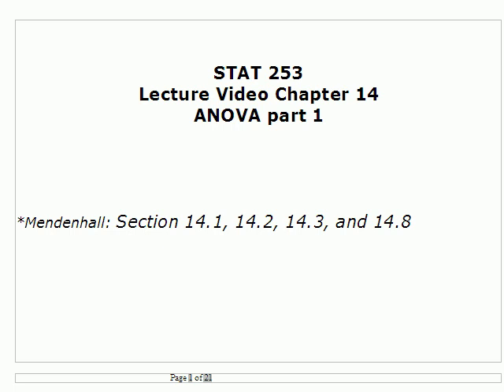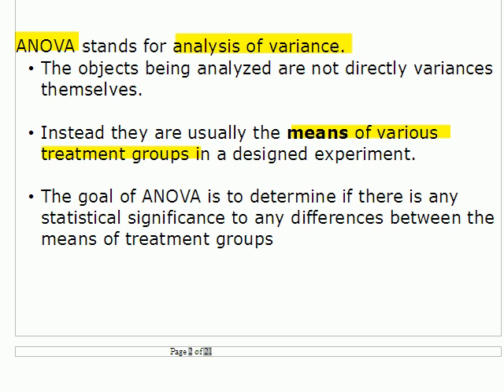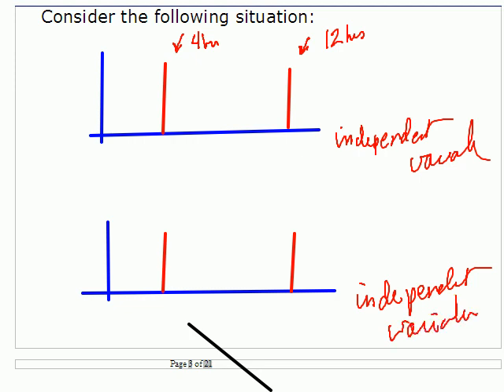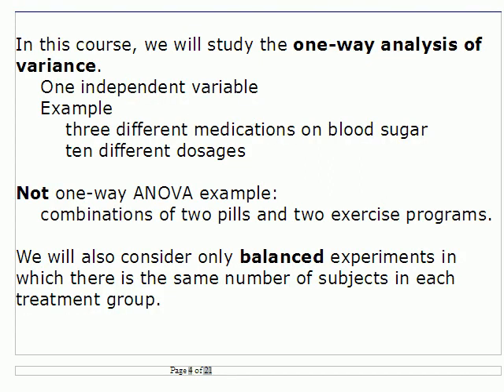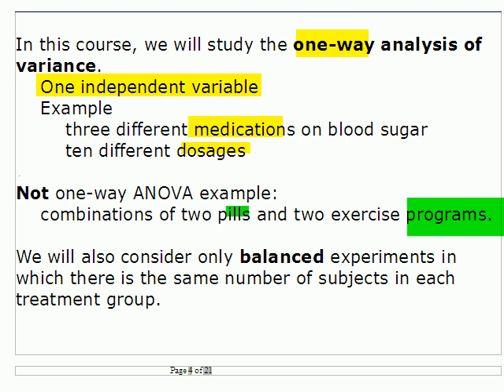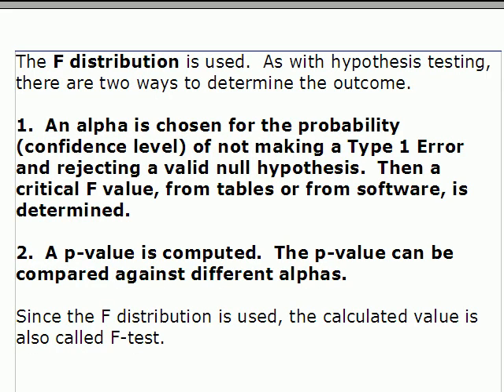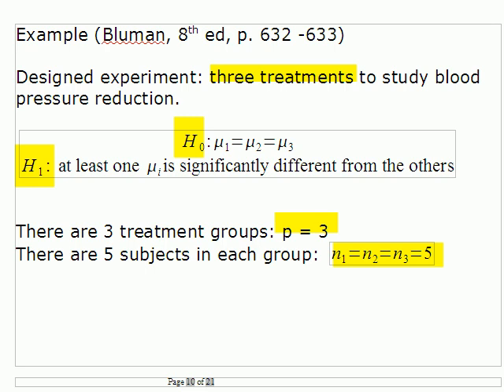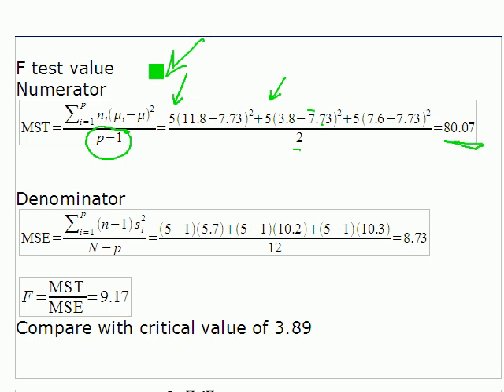STAT 253 Ch 14 ANOVA, part 1